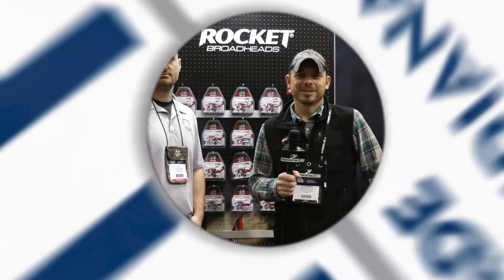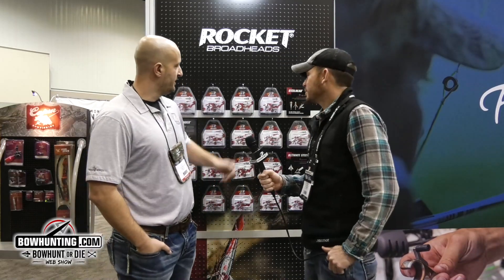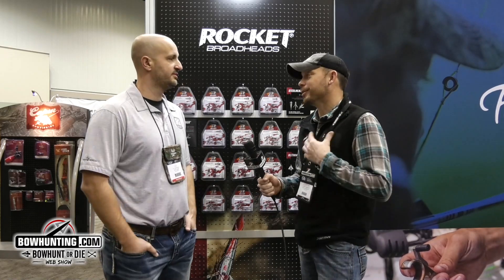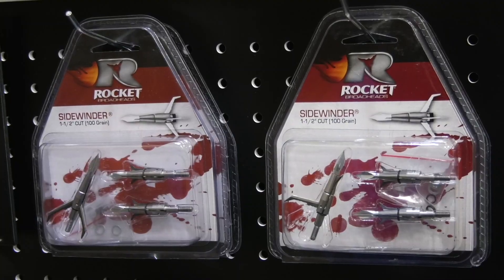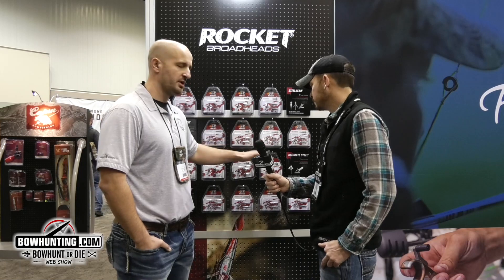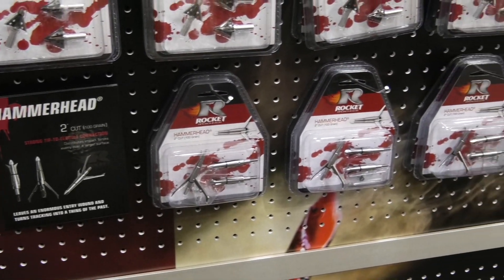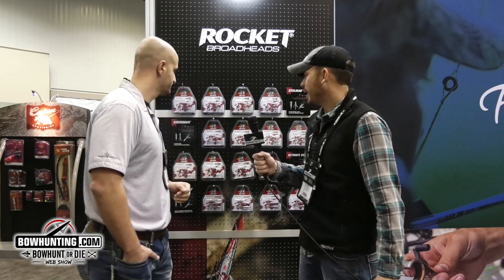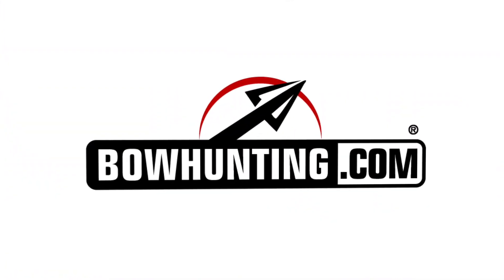Rocket Broadheads-2018 ATA Show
We take a look at the Rocket Broadheads lineup of broadheads for 2018